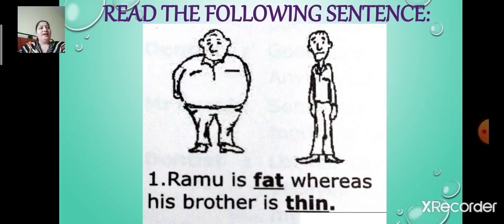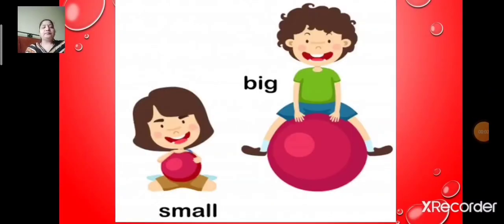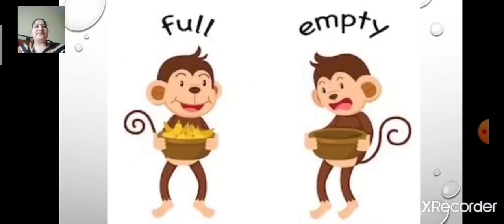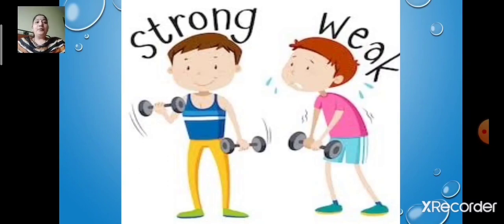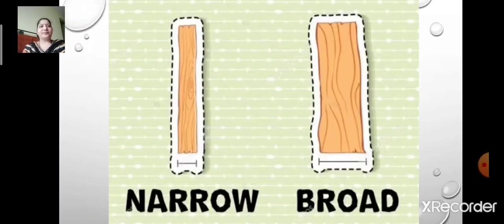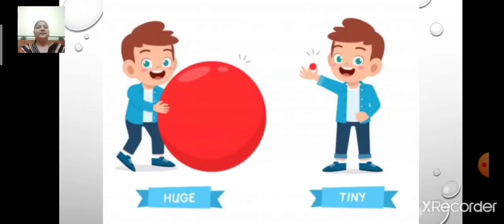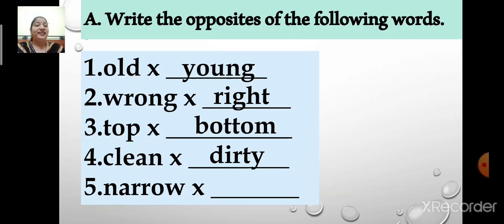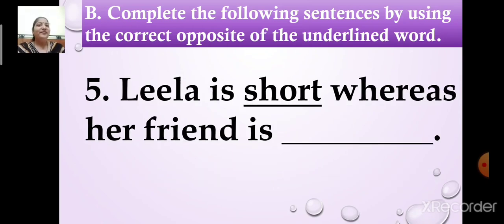Class 3 English Grammar chapter no 3 Opposites